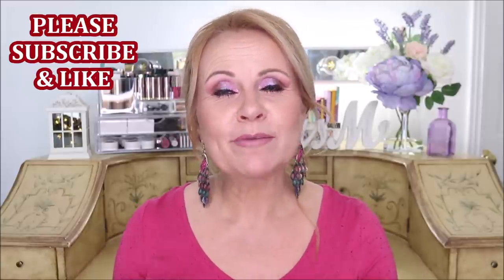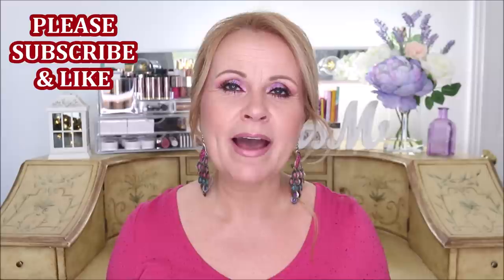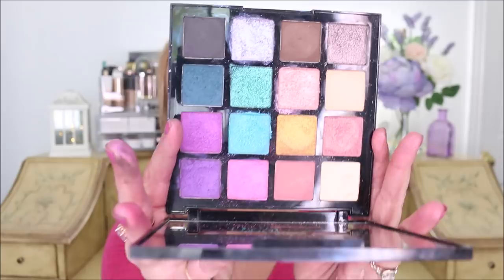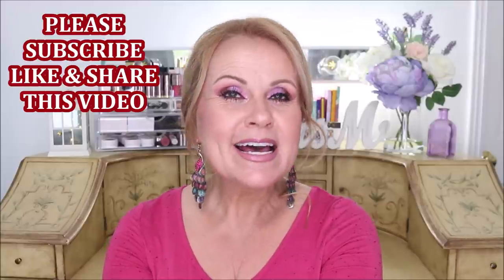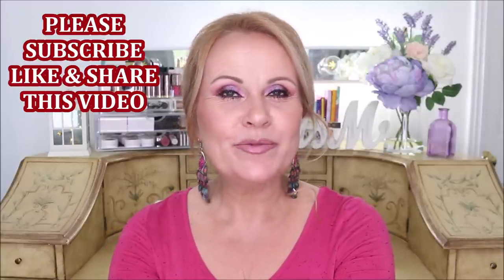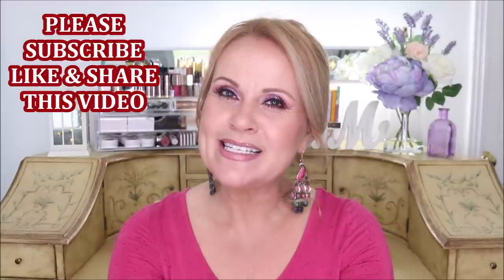MY TOP 10 PALETTES FOR SPRING - BEST EYESHADOW - Makeup Over 50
I had so much fun putting this list of eyeshadow palettes together! Finding the best drugstore eyeshadow palettes is a challenge, but then to also put in there the best high end eyeshadow palettes is really hard because I love palettes so much! So whether your needing affordable makeup or whether you can spend a little bit extra on luxury makeup, I think there are beautiful and blendable eyeshadow palettes for everyone! Lots of luvs!

I get asked what's the best false eyelashes for mature women? I don't use falsies, but if you want the best eyelashes of your life, check out this AMAZING eyelash growth serum!

*PRODUCTS MENTIONED:
Wet n Wild 32 Pan Palette

Profusion Festival Palette

Dominique Cosmetics Latte Palette

Colourpop Lilac You A Lot Palette
Colourpop Blue Moon Palette

Huda Beauty New Nudes Palette

Sydney Grace Enduring Love Palette in Light or Dark

LA Girl Haute Heat Palette in Aloha Vibes
(price correction from video $19)

*Makeup Worn:
Believe Beauty Foundation in Nude
Colourpop SuperShock Blush in Between The Sheets
Essence Plumping Nudes Glosses
Essence Pure Nude Highlighter
Wet n Wild To Reflect Shimmer Palette in I'll Have a Cosmo
Anastasia Beverly Hills Lash Brag Mascara
Physicians Formula Waterproof Eyebooster Eyeliner
NYX Butter Gloss in Meringue